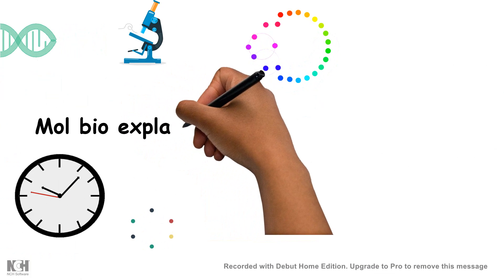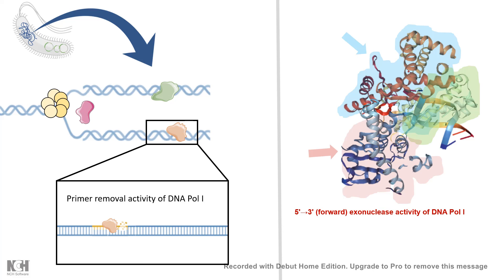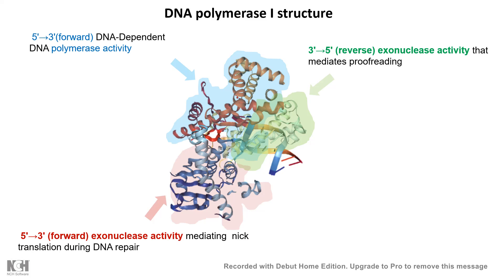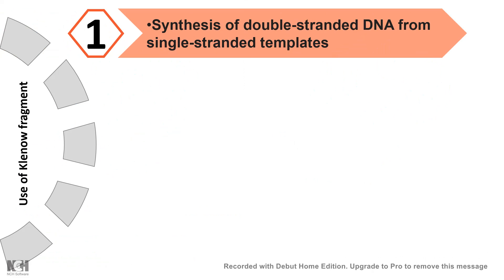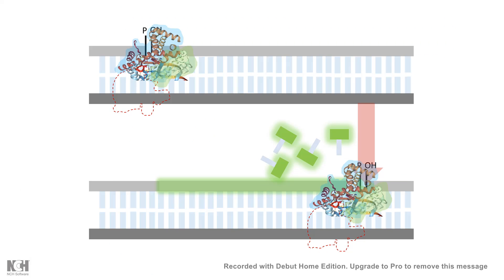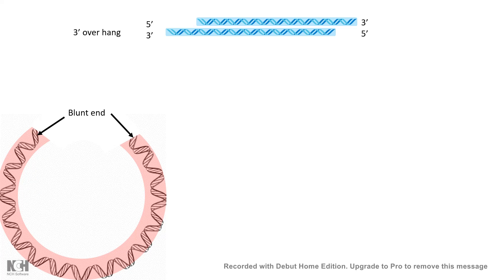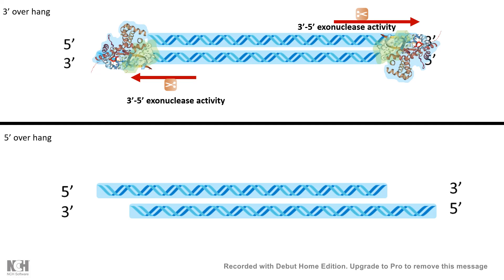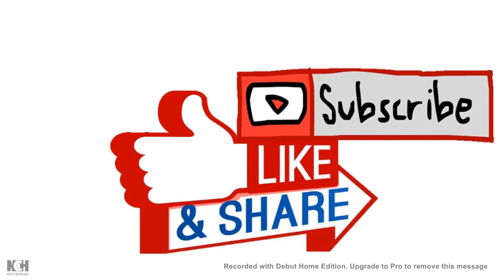Klenow Fragment and its usage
this video describes the structure and function of klenow fragment